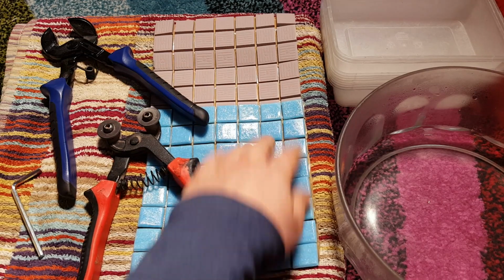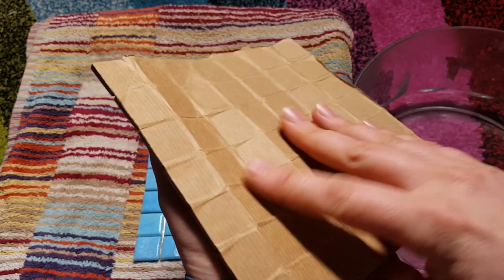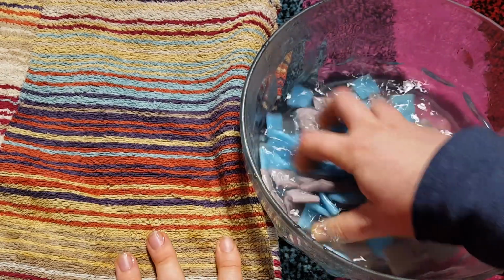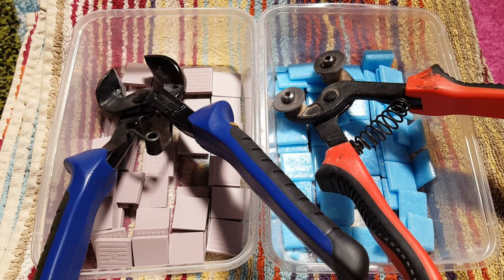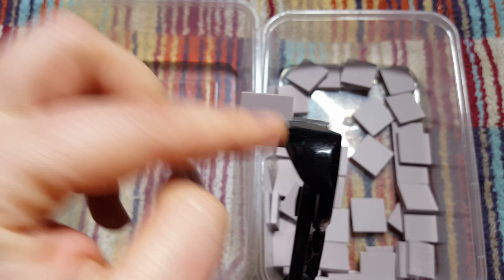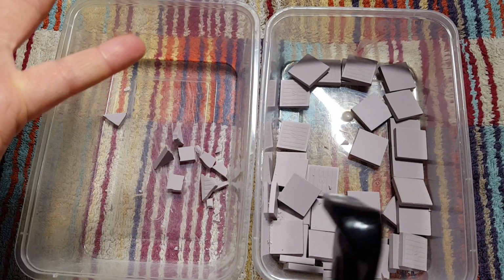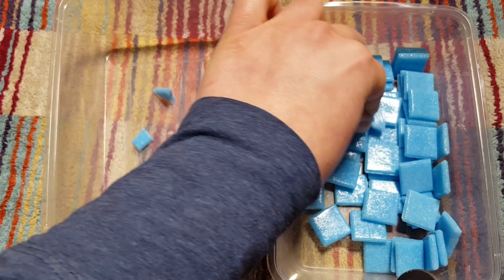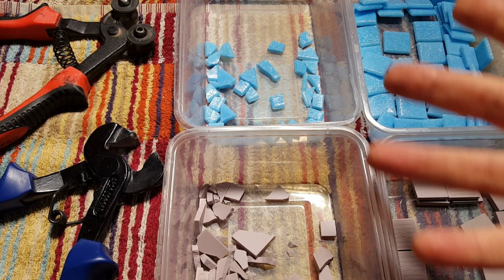How to Prepare and Cut Mosaic Tiles - Mosaic Art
🤩 FREE Course!
Do you want to get Creative, but don’t know where to start? You are invited to CLAIM your FREE video course with visualisations, music and workbook for you, to help you get up and running to make the Artwork you WANT to make ➡️

💻 Art and Craft Classes Online
Beginners Art and Crafts Courses. Learn how to Draw and Paint step by step and with Confidence.
Drawing, Painting, Acrylic Painting, Paper Crafts, Crafts, Sculpture, Mandala Art, Mosaic Art, Glass Painting, Fabric Painting, Learn how to be Creative, Motivation and Inspiration for Artists, Colour Colour Theory and Psychology.

Your instructor, Leona has over 15 years experience teaching original Art and Craft projects to Adults and Children.
Art and Craft Activities for Events, Art Tuition, Artist Mentoring, Art and Craft Classes, Art Workshops for Schools, Birthday Parties and Hen Parties, in London, England, UK

✏️ Conscious Colouring Book
31 Original Artworks by Leona Matuszak with accompanying Meditations

📖 The Creative Project Planner
One year undated Planner, divided into seasons with space to Plan and Schedule your Projects and track your progress over time.

🩷 Mentoring for Creative People
Re-discover your talents, Remove blocks and barriers, Develop your Practice and/or Accelerate your Career:

Socials:

🔴 Fun and Inclusive Inspirational Livestreams for Visual Artists at all skill levels
Every Wednesday at 6:30pm BST (UTC+1)